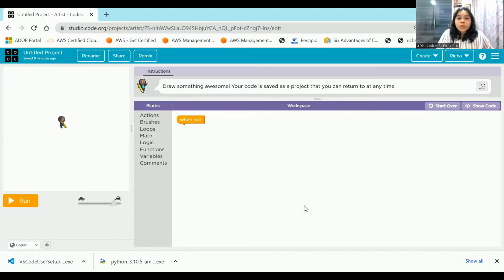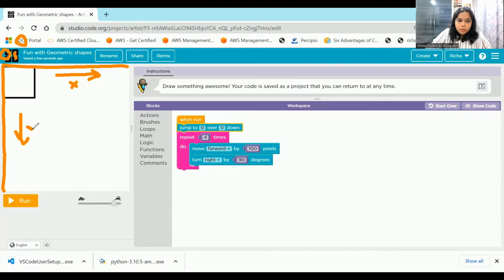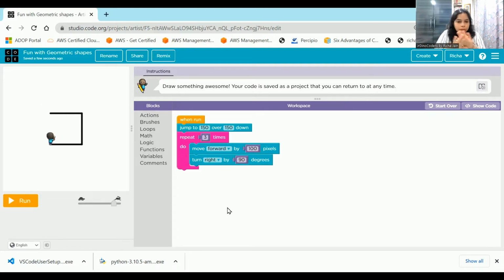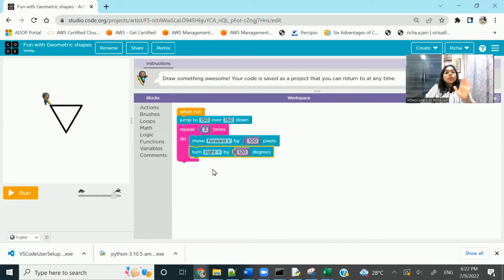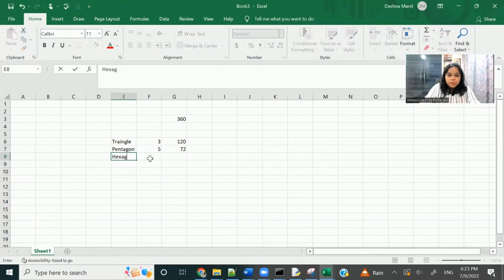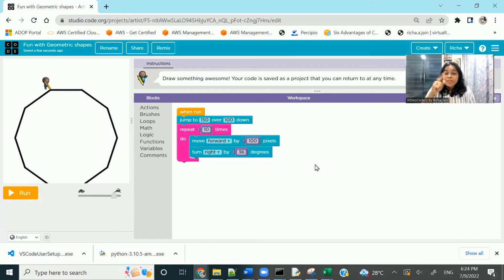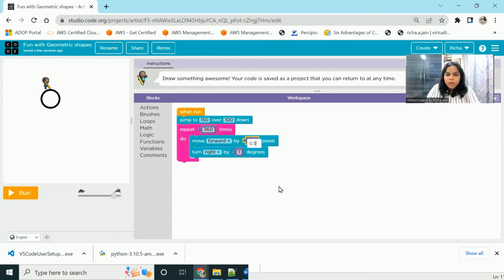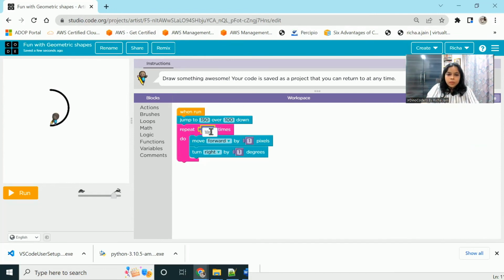Learn to draw any regular shape using code |Code.org | Artist Lab | Free Coding tutorial for kids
In this video we will learn to code to draw regular shapes. We will learn the magic geometric number that makes it a kids play. So let's get started.

00:00 - Introduction
00:34 - Start new project
00:49 - Code to draw a rectangle
03:19 - Code to Draw a triangle
04:14 - Introducing the magic number
04:44 - Code to Draw a pentagon
06:06 - Code to Draw a Hexagon
06:49 - Code to Draw an Octagon
07:29 - Code to Draw a circle
09:29 - Code to Draw an arc
10:59 - Conclude